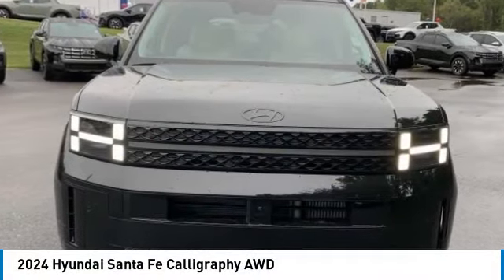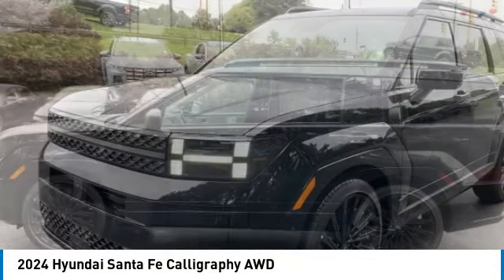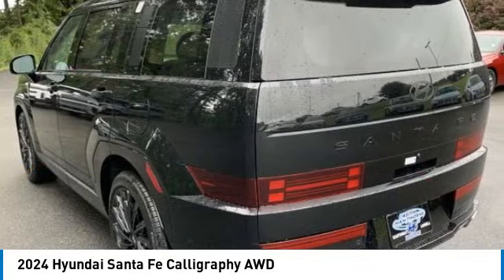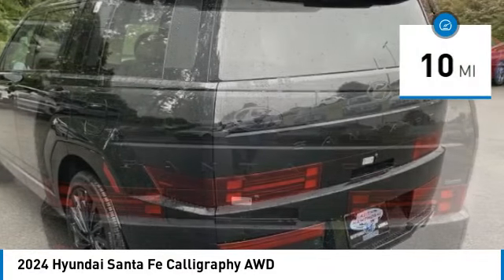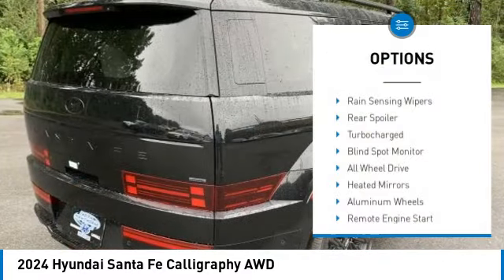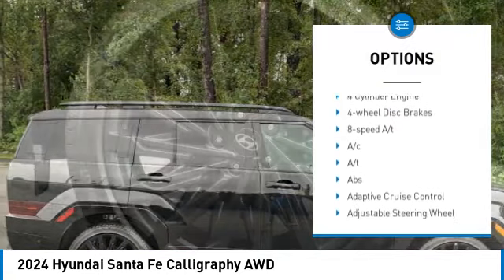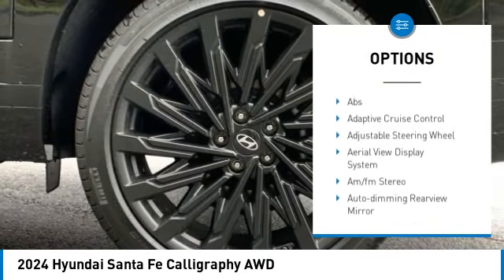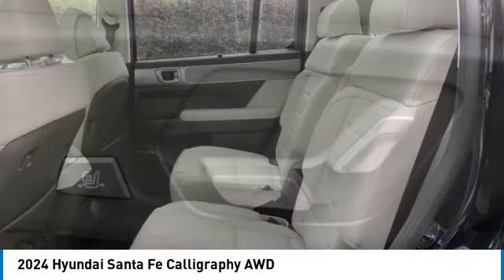2024 Hyundai Santa Fe 71443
2024 Hyundai Santa Fe Calligraphy AWD

Don't miss this 2024 Hyundai. Make a great choice today with this must-have sport utility. Learn more about this sport utility by contacting the dealership today and own it today.